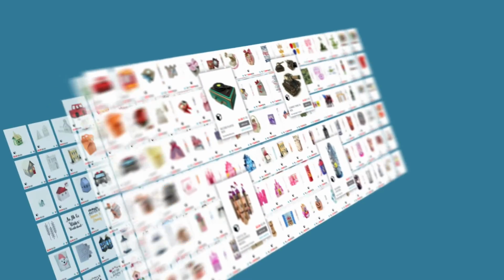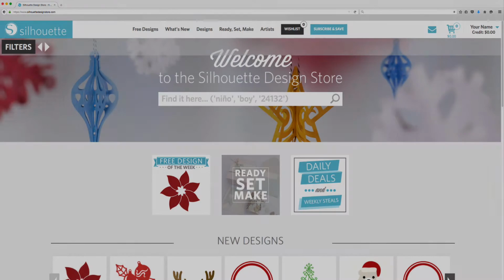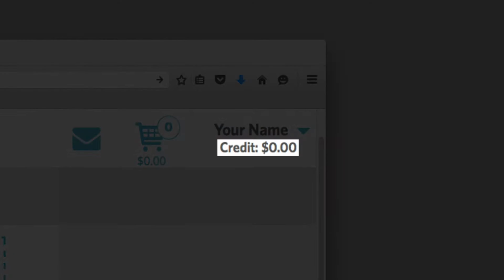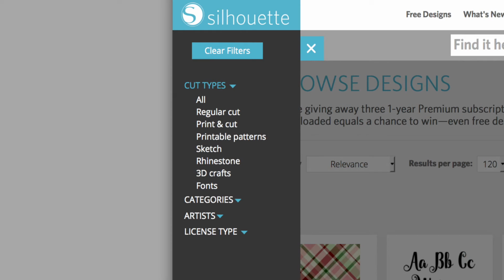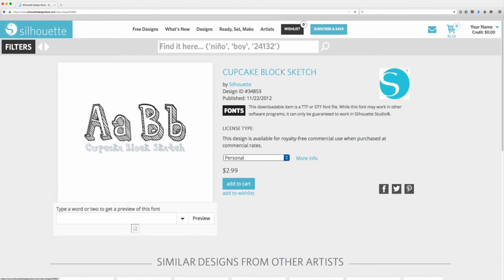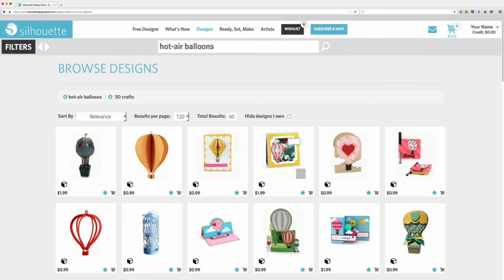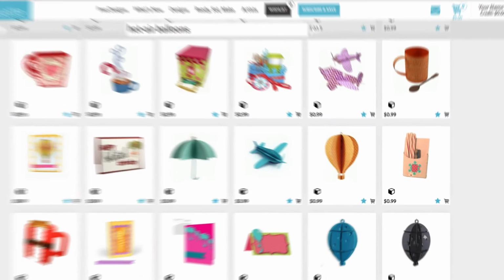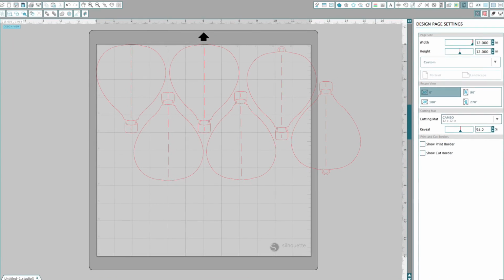Как пользоваться Магазином дизайнов Silhouette Design Store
Обучающее видео о Магазине дизайнов (макетов) Silhouette Design Store